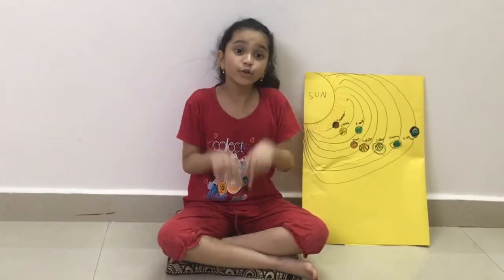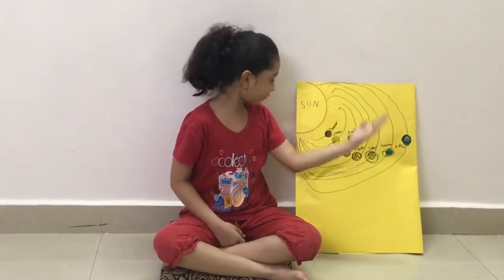Varsha explaining our Solar System